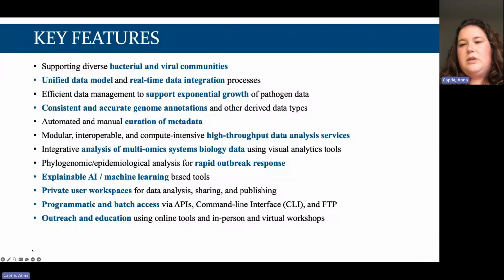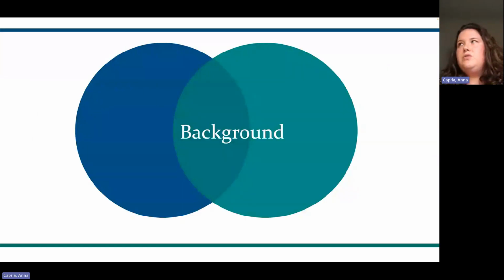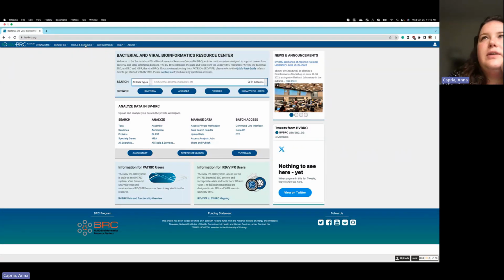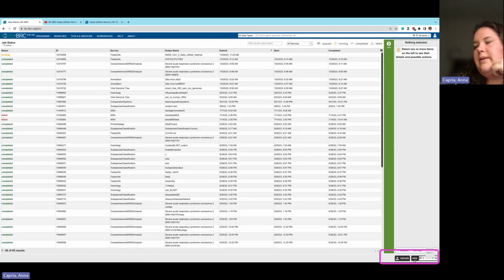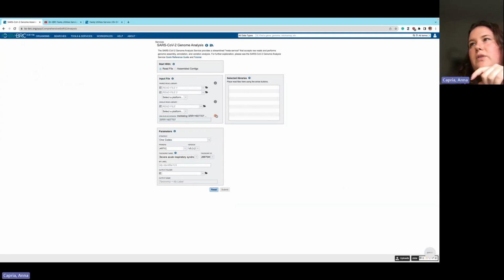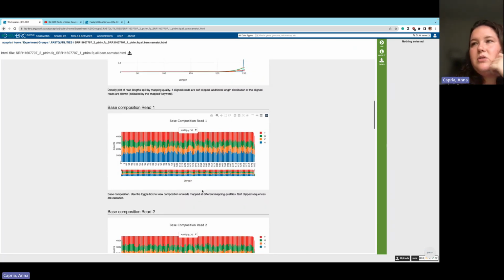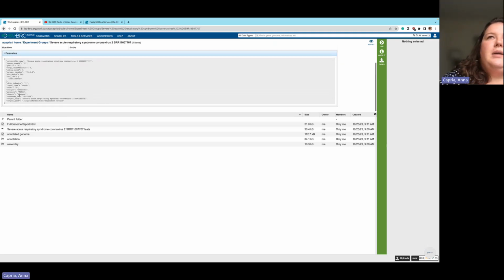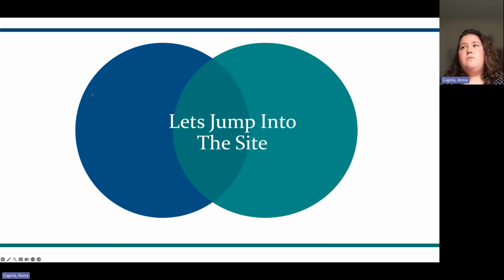BV-BRC Viral Back to Basics: How to Annotate Viral Genomes in BV-BRC.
This webinar focuses on genome annotation tools in BV-BRC.